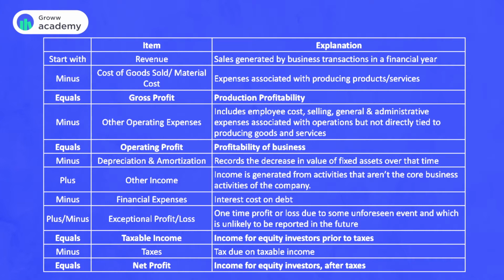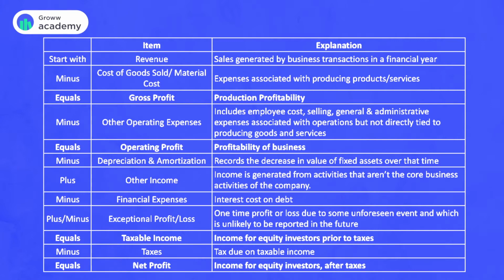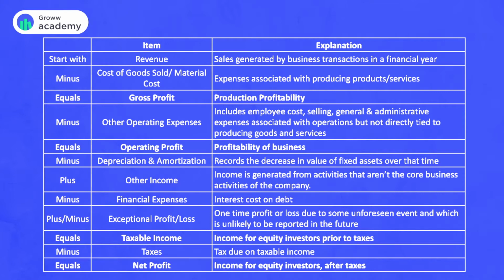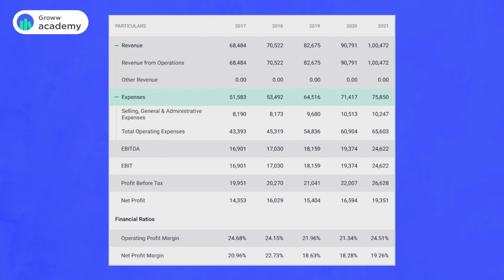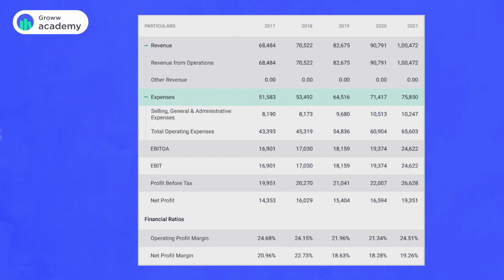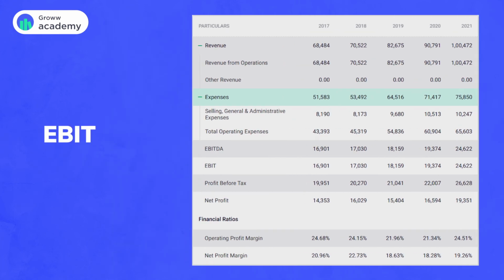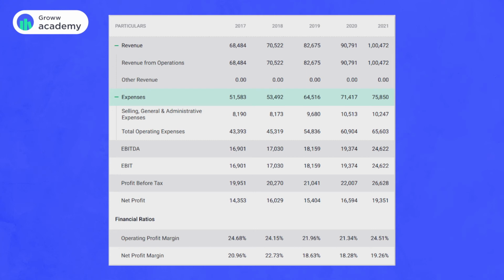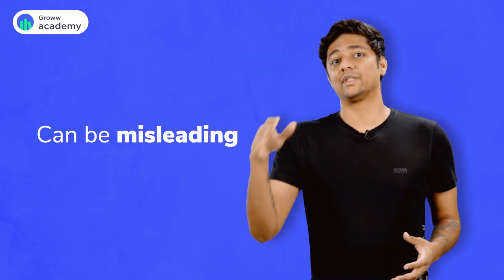4.3 How to read profit and loss statements of a company? (in English)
We explain each and every aspect of reading a profit and loss statement- what is an income statement, how we should read it and much more.

In this episode:

00:00  Introduction
00:52  What is an income statement?
03:26  Tips to read an income statement
04:55  Income statement on Groww
07:00 Closing groww growwapp growwhns growwhelp growwsupport growwhelpandsupport growwapphns growwappsupport growwapphelp growwapphelpandsupport helpandsupportgroww gettoknowgroww growapp . .